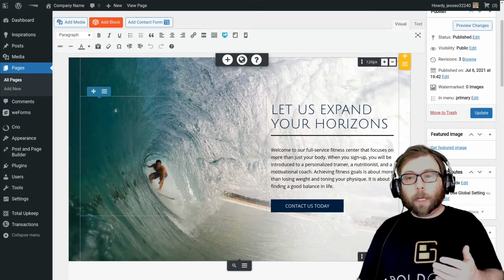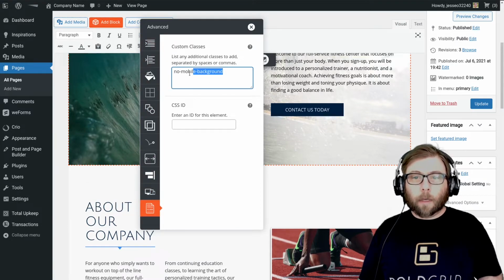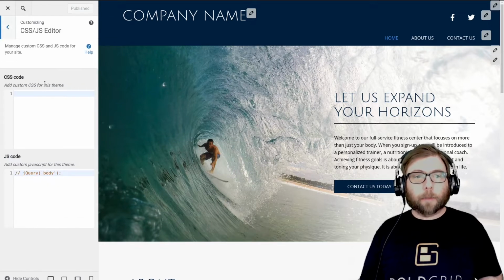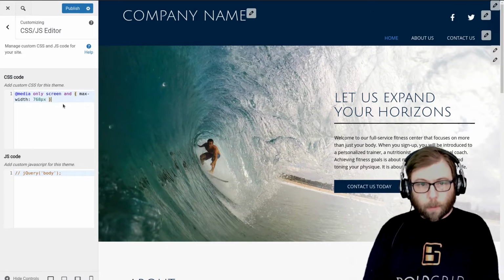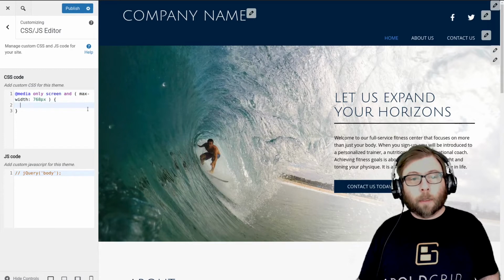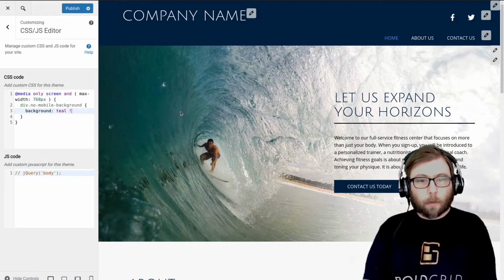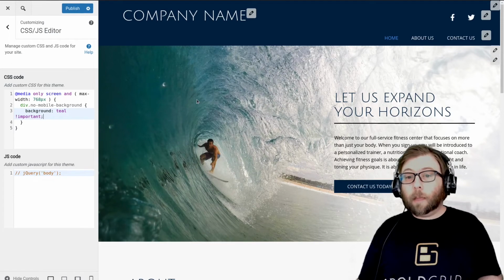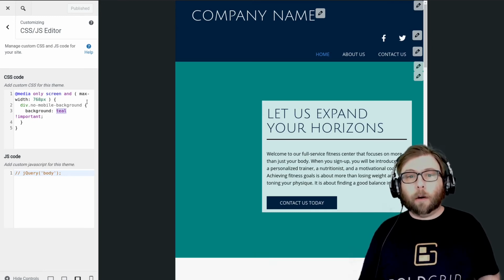Improve Mobile FCP by Removing Background Image in WordPress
Learn how to improve your FCP by disabling background images on mobile devices in WordPress.
Here's the CSS Code from the video:
@media only screen and ( max-width: 768px ){
 div.no-mobile-background { background: teal !important; }